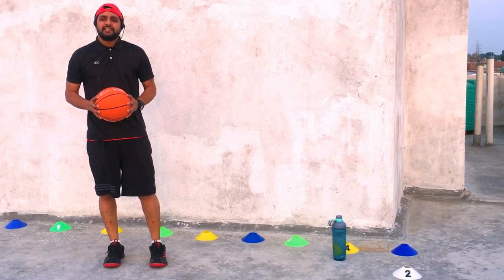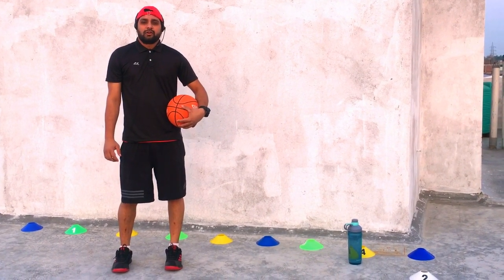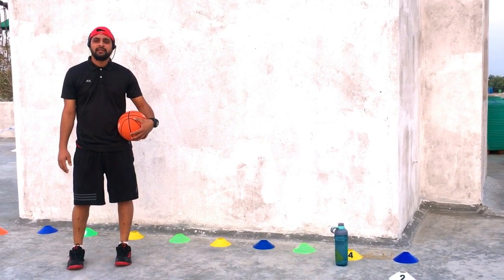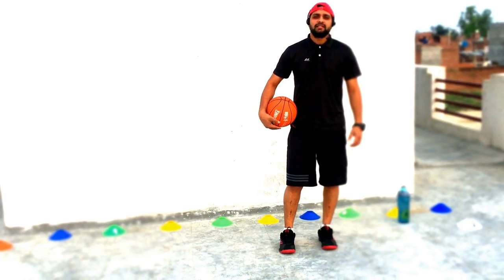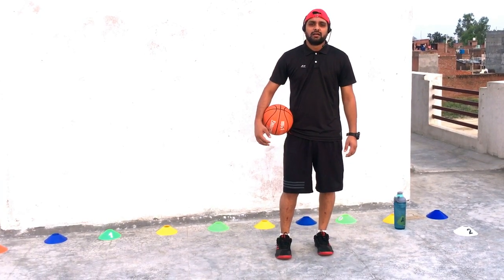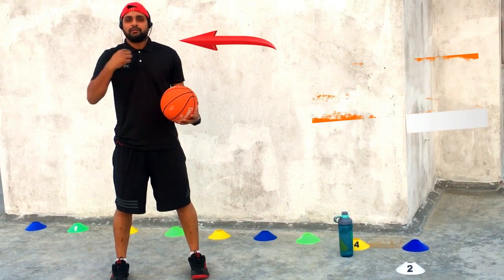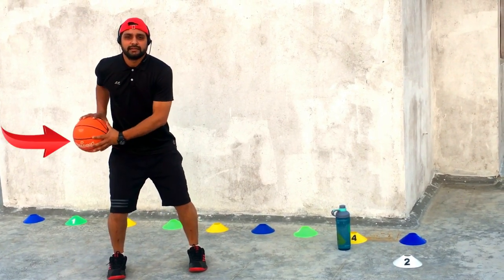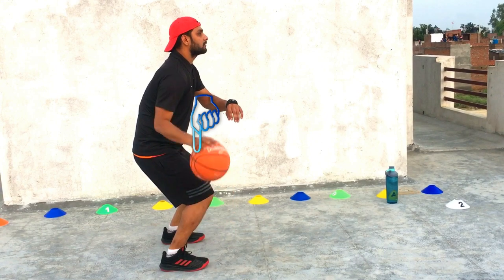How to do a Low Dribble During Luckdown !!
what is Low Dribbling in Basketball?
Basketball Players only two options in moving the ball from on teammate to
another , either by passing or by dribbling.
I hope these guys can do it.
So now we'll have George and Sammy go.  Left hand, finger tip control.  Very good.  Speed.  Accuracy.  With their left hand.
We don't want to move the ball where the ball is controlling us all over the place. But notice as I do this, I'm maintaining control right on my finger tips.
Finger tip control is essential in working on dribbling the basketball low.
That's how you dribble the ball Low.